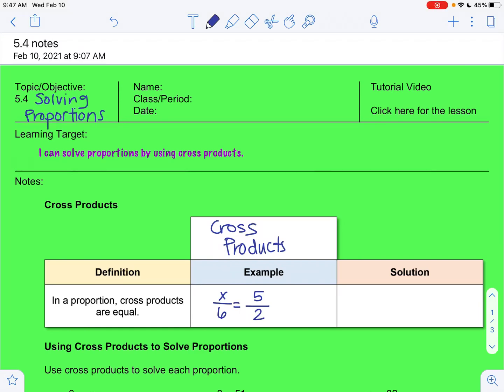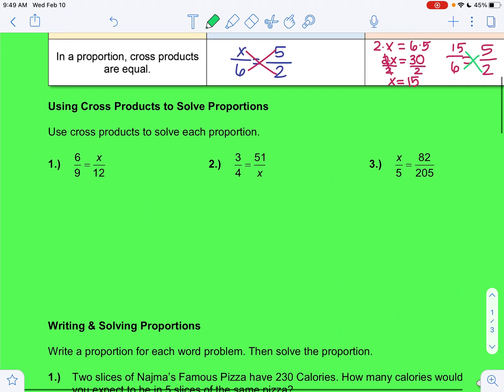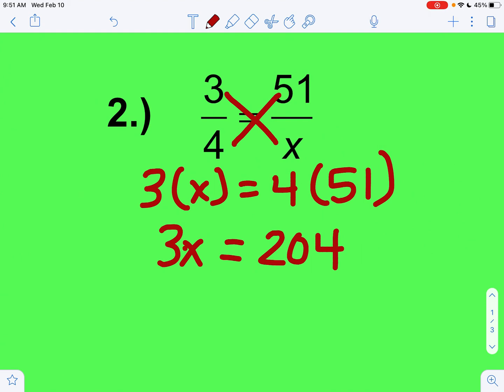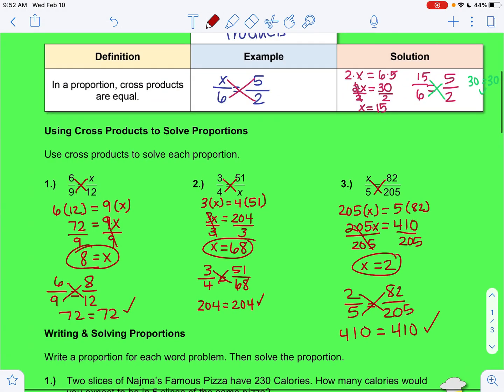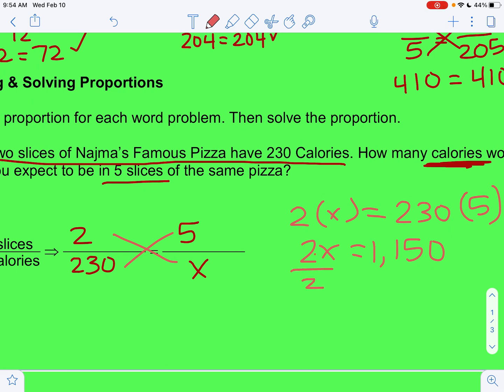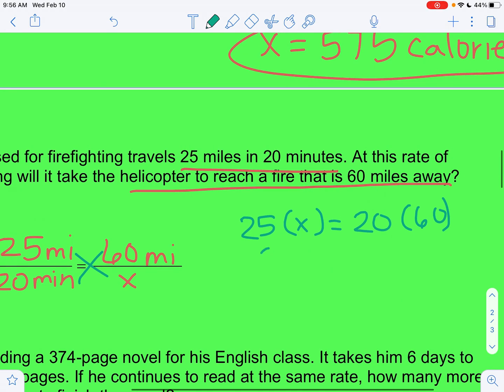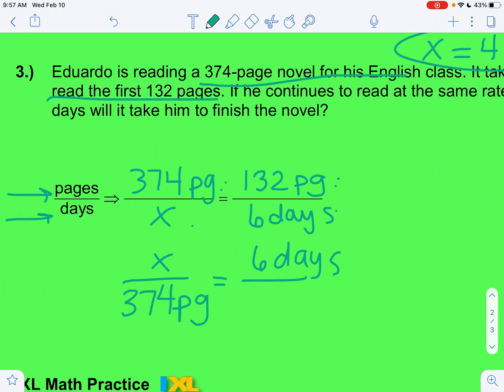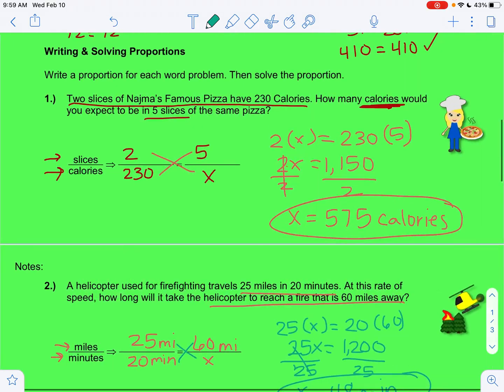7th Grade Pre-Algebra - 5.4 Solving Proportions